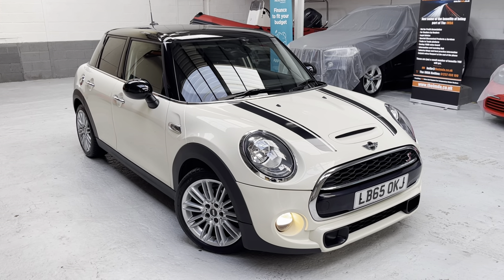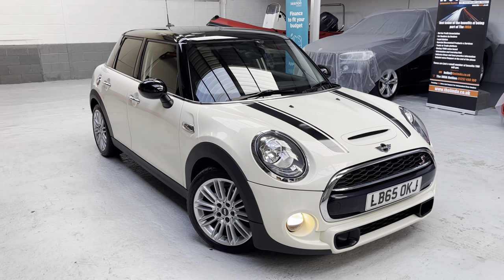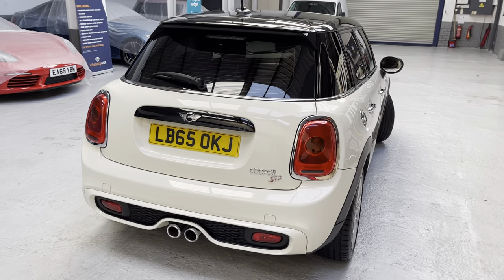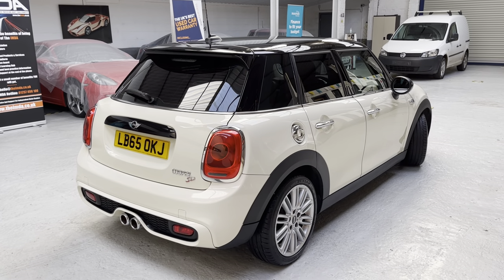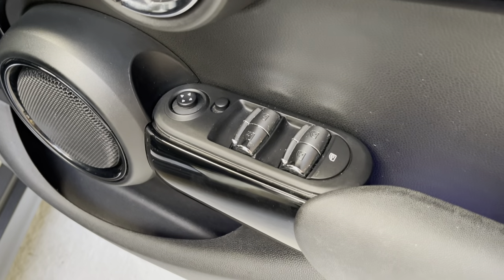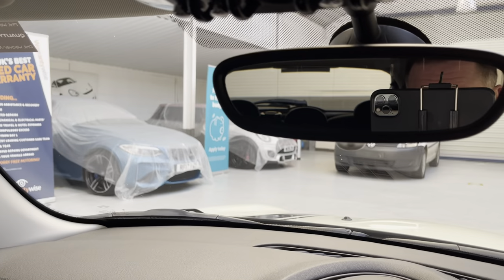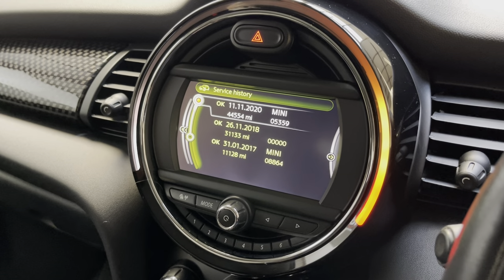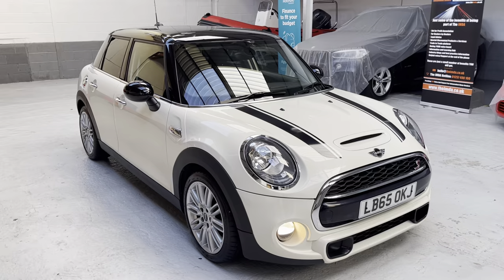Used MINI Cooper SD 2.0 Diesel 170 BHP 5 door Hatch for sale in Preston, Lancashire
A great opportunity to buy this lovely used Mini Cooper S D. Right car, Right colour combination, Right spec, Right Price.

With great road handling and a fun drive, This Mini is the perfect car to get your heart racing. No matter where your journey may take you, the Mini is ready for an adventure.

Finished in Pepper White with Diamond Carbon Black cloth/leather upholstery.

We sold this Mini 18 months ago to a local customer who has returned to us to purchase another car. We have the Mini owner’s handbook, locking wheel nut and 2 remote keys. This Mini comes with full service history BMW/MINI - 01/17 at 11219, 11/18 at 31333, 06/20 new run flat tyres fitted, 11/20 at 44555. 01/22 at 48912 Pre-delivery inspection, new front brake pads and MOT 01/2023.

This used Mini Cooper comes with all the right ** Factory Upgrades - Chili Pack, Roof and Mirror Caps in Black, Black Bonnet Stripes and Privacy Glass, Chilli Pack, MINI Navigation System, Visual Boost Radio, MINI Connected **

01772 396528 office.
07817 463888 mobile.